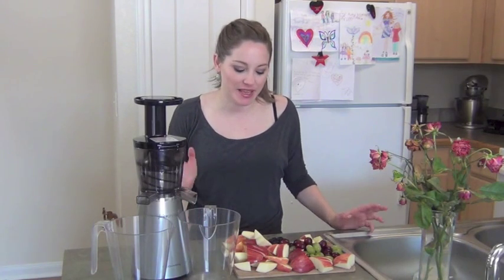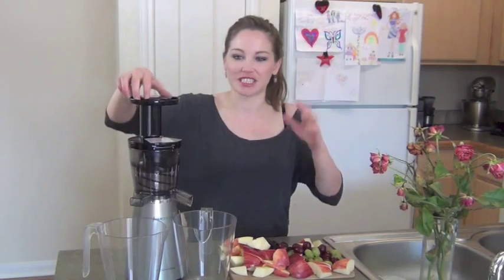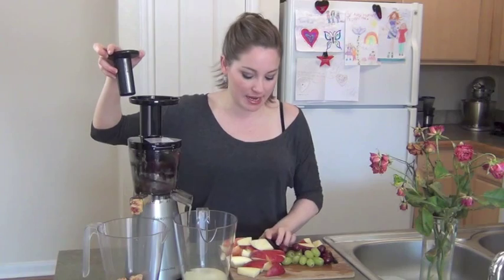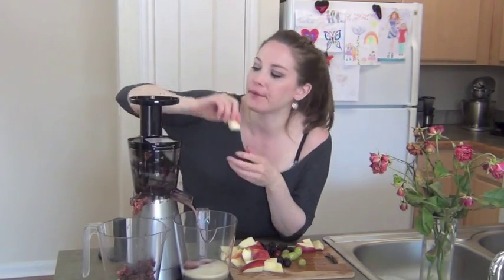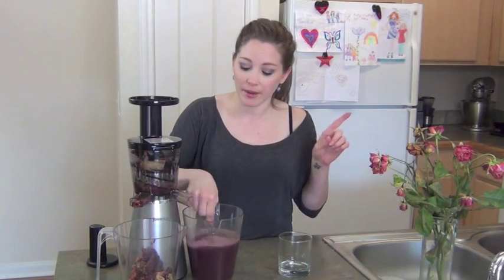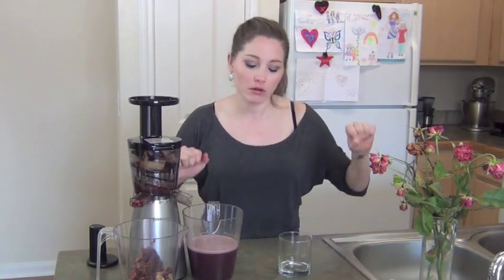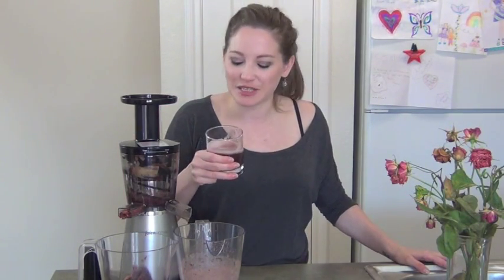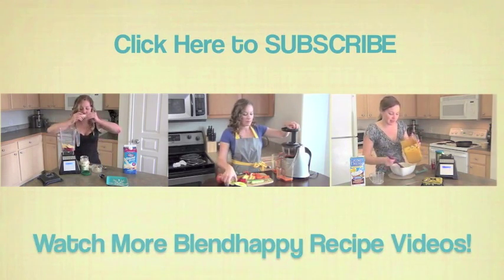Apple Grape Juice Recipe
Forget buying store bought juice, make your own apple juice or grape juice at home. This recipe is an Apple Grape Juice Recipe with blackberries.